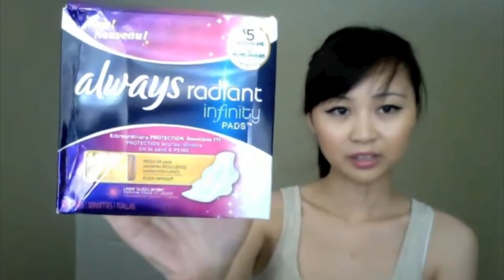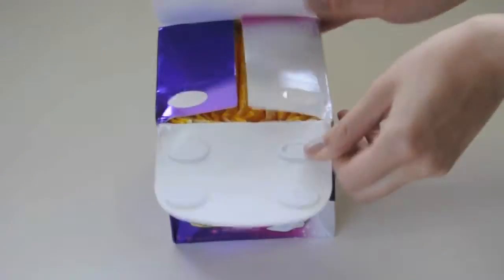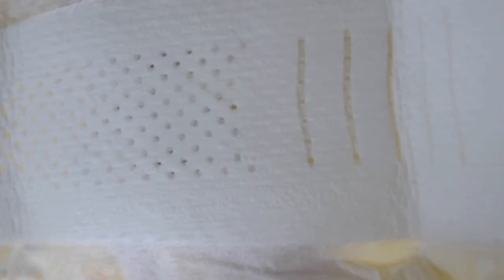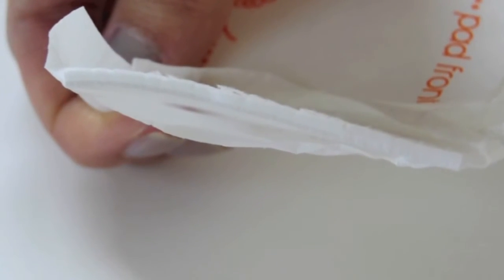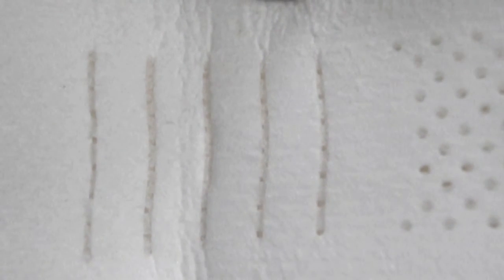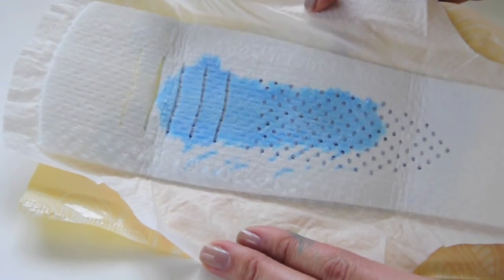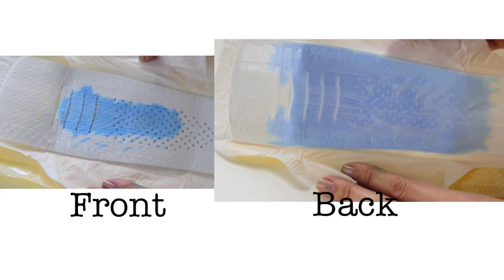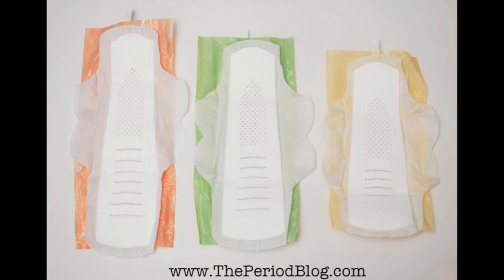Always Infinity Pads Review & Demo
This product was sent to The Period Blog for consideration for review from Always and is not a sponsored post. Any compensation received will never influence the reviews, opinions, content, topics or posts made in this blog.

Always Infinity Pads
MSRP: 6.99 to 10.99

The Period Blog is a global reference and resource for girls and women of all ages to learn about their bodies and periods. We feature in-depth reviews, photos, tutorials, and diagrams, along with educational articles on topics such as Anatomy, Beginner's Guide to Periods, Girl Code, and STIs & other infections. Come learn about your period with The Period Blog!

The Period Blog has been featured by Always and U By Kotex.